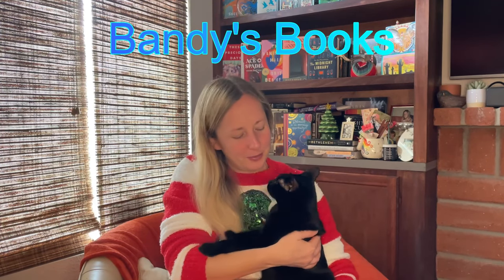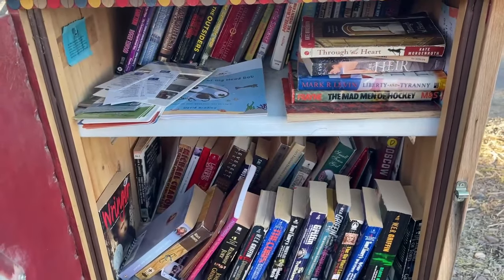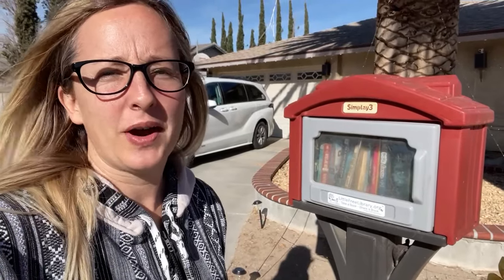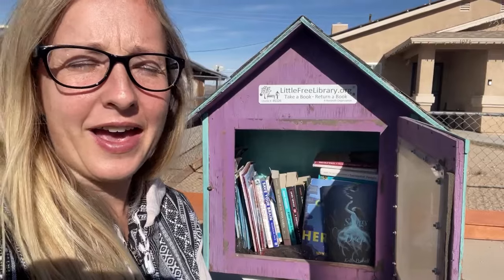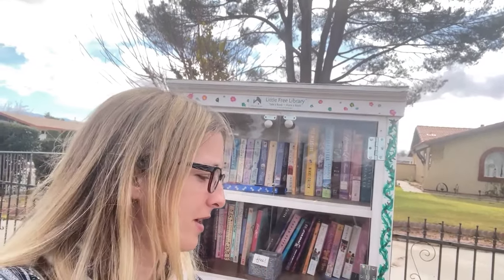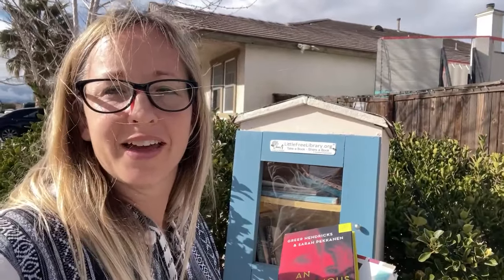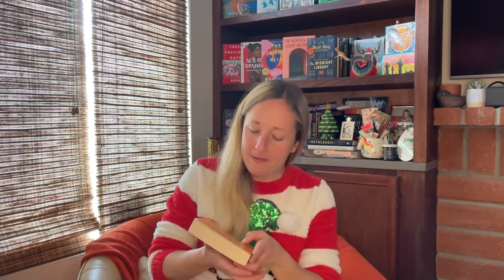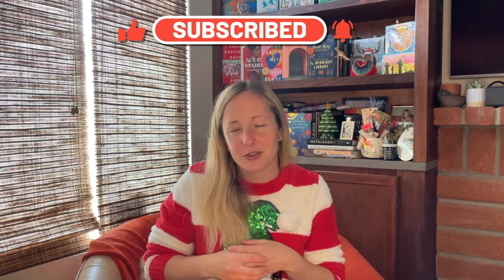California Little Free Library Road Trip & Massive Book Unhaul!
I'm Kaitlin Bandy of Bandy's Books. I am a mid-30s book lover who reads just about every genre! Typically, I post TBRs, Book Hauls, Little Free Library Road Trips/Hauls, Book Shopping Videos, Book Tags, and Recipe & Reviews! I love making friends and periodically binge watch bookish videos, so don't be shy!
This video is of my roadtrip from Las Vegas to San Diego. I had a ton of books to unhaul so I stopped at quite a few little free libraries to give away books!

Books Hauled:
How To Stop Time - Matt Haig
A Brief History of Seven Killings - Marlon James
The Measure - Nikki Erlich
Project Hail Mary - Andy Weir

Chapters:
00:00 - Intro
01:25 - Leaving Las Vegas
04:30 - Barstow
05:50 - Apple Valley
09:30 - Hesperia
11:18 - Fontana
11:45 - Corona
12:45 - Wrap-Up

Where You Can Find Me:
If you'd like to send me a book:
Amazon Wishlist